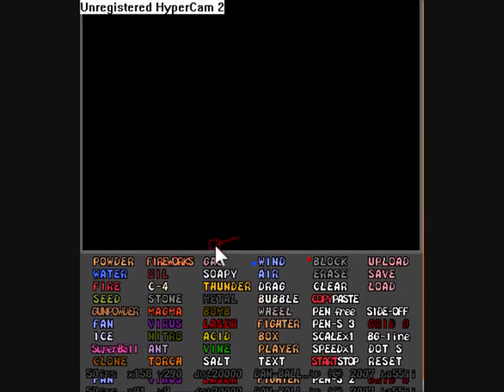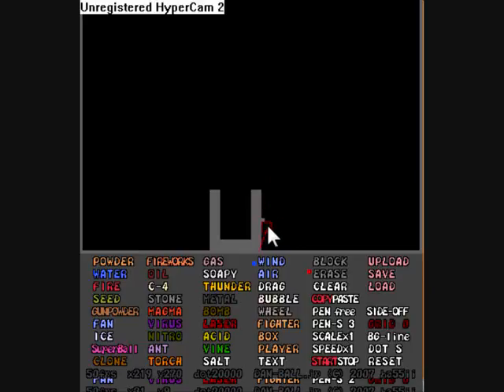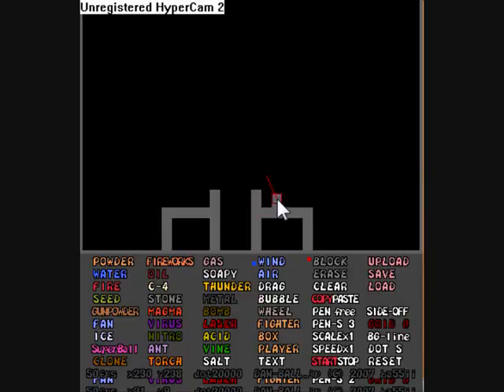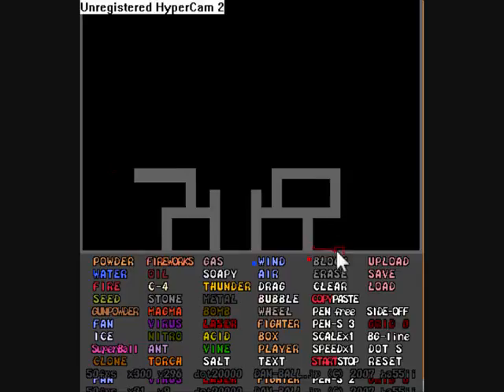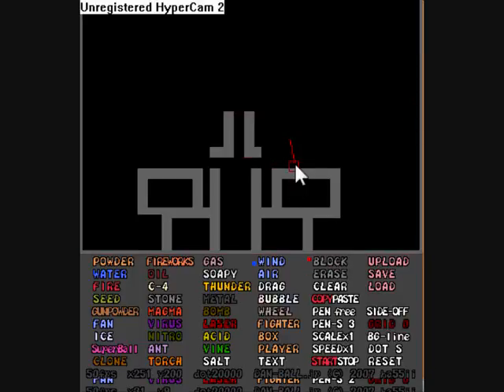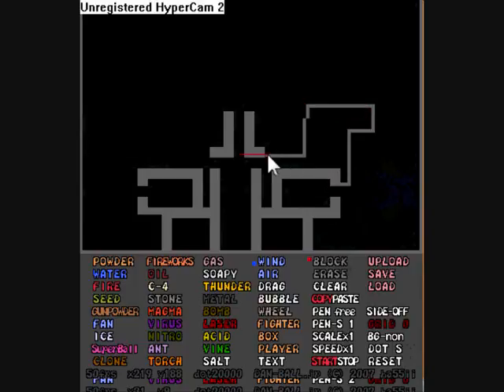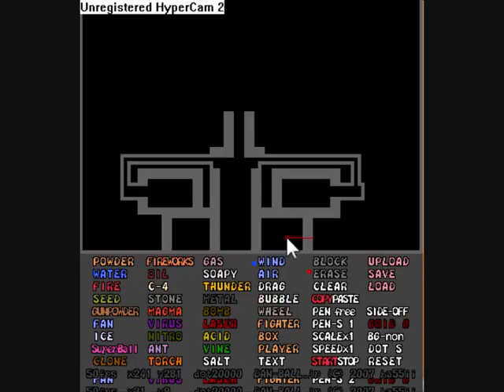How to make the base of the machinegun/flamethrower